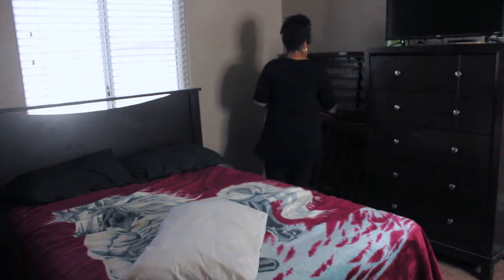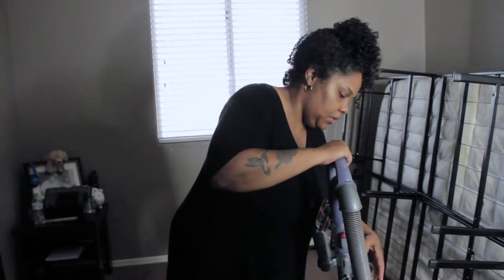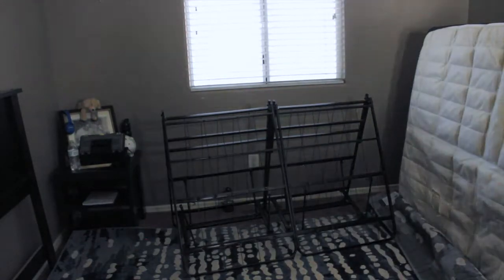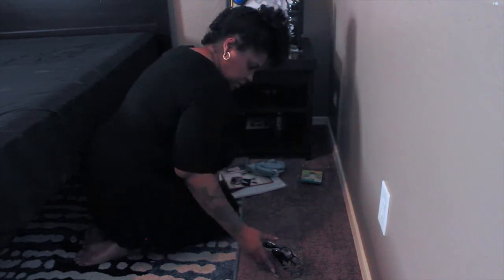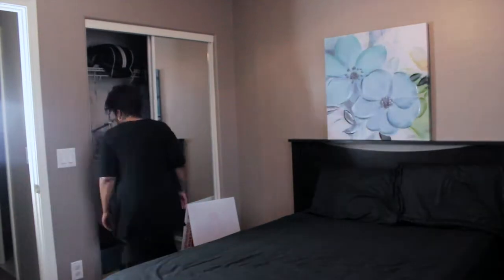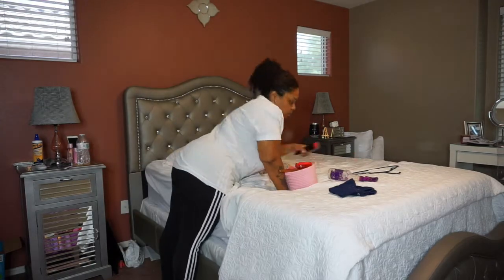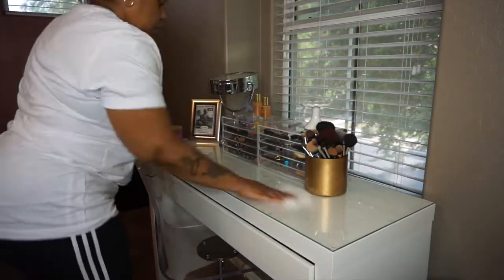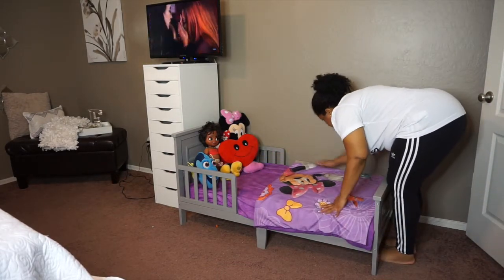Clean With Me [ Bedrooms ]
SO. SOOOO. BECAUSE I LOVE TO WATCH CLEANING VIDEOS HER ON THE YT. I MYSELF GOT MOTIVATED TO CLEAN ALL OF THE BEDROOMS IN MY HOUSE EXCEPT HALO'S PLAYROOM. HOPE YOU LIKE IT THERE A LITTLE TWIST TO THIS VIDEO. BECAUSE I DID DO SOMETHING I DO NORMALLY DO.

MY NAME IS EBONY AND I AM A FULL TIME STAY AT HOME WORKING MOM. I HAVE THREE BEAUTIFUL DAUGHTERS NAME SEPREE, LUXARY AND MY YOUNGEST HALO.  I DO HAULS, VLOGS , DIY AND CHALLENGE VIDEOS.

All music is provide by  SOUNDCLOUD...